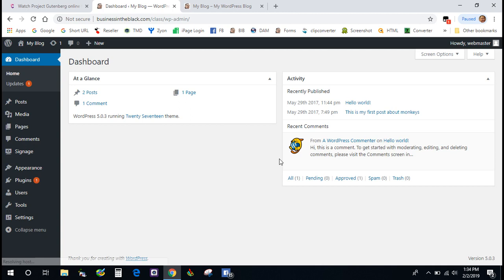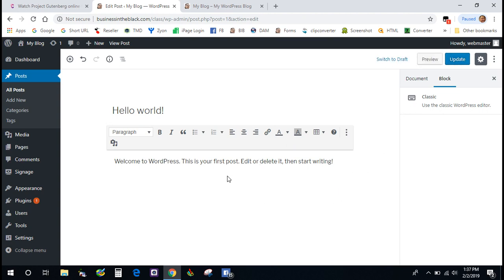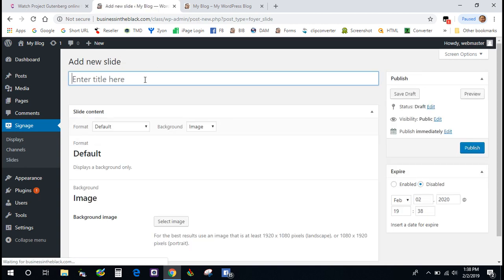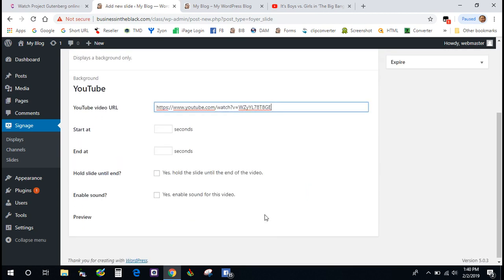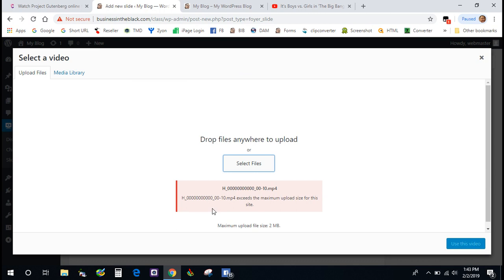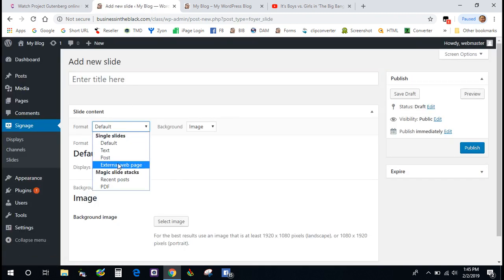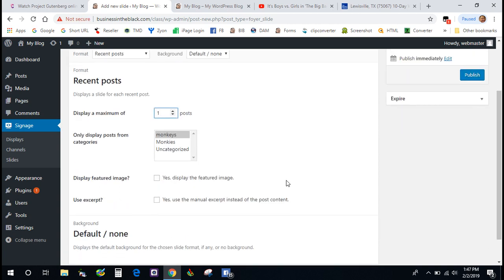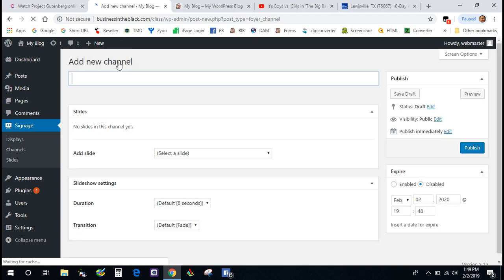Using DAM Pro website 1 of 2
Digital Advertising Media now has a WordPress Website version of the digital billboard system. This the basics of how to use that system and the website.